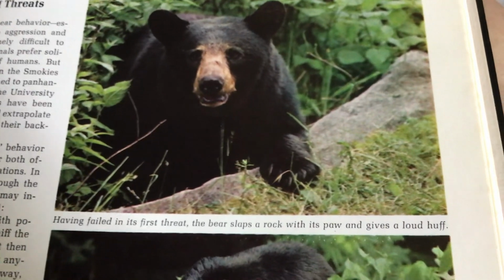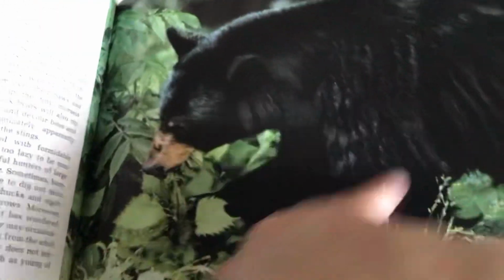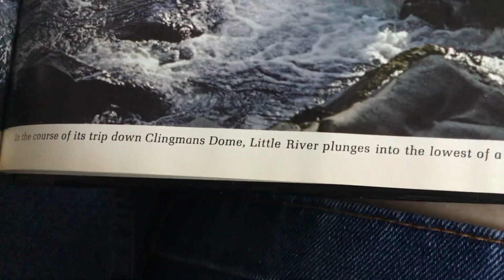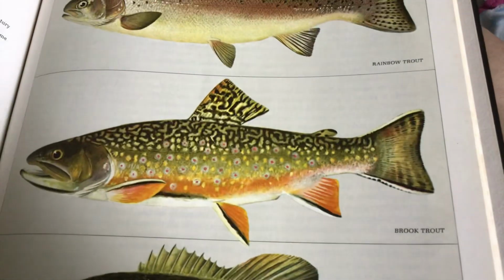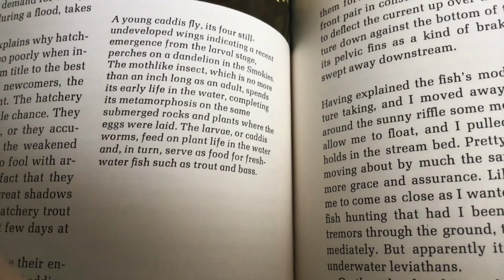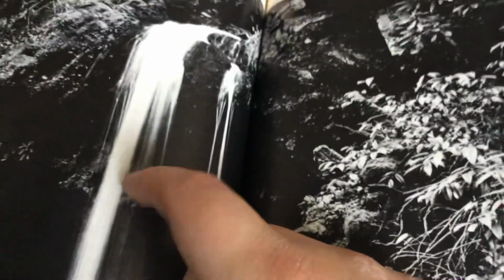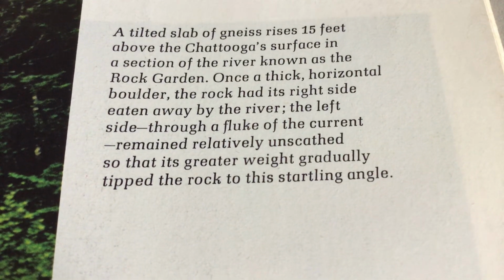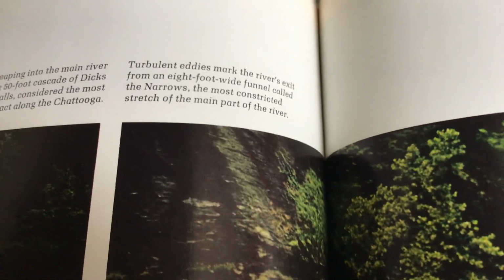The Southern Appalachians with Brianna part 4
This is part 4 of exploring The Southern Appalachians with me enjoy!